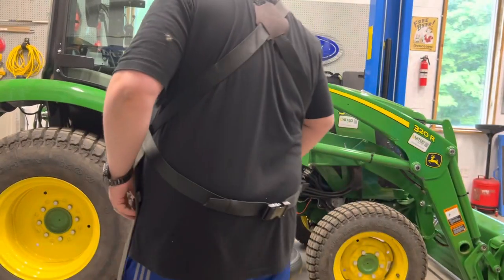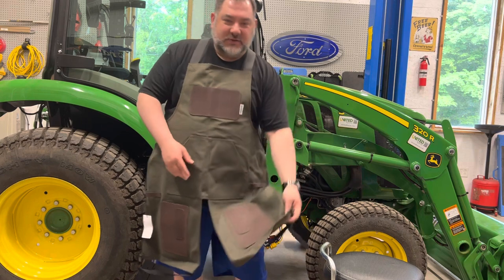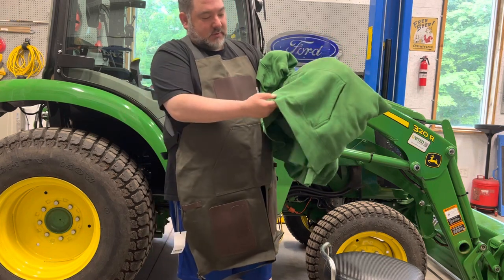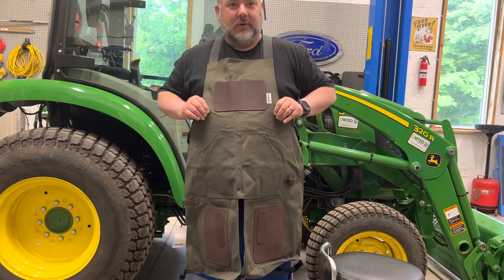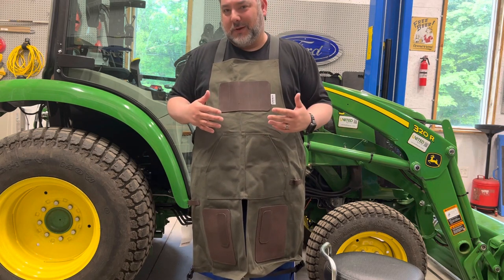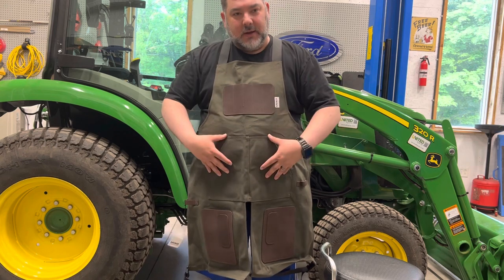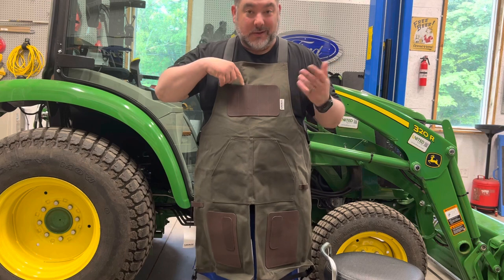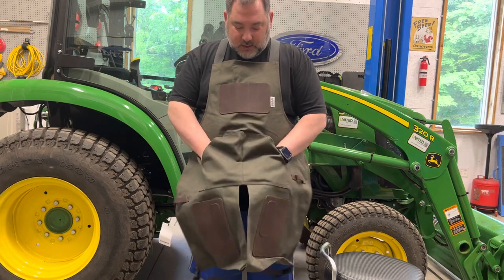Shop Apron For Fat Dudes! - Savage Industries Apron -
I made this video to show that the large size apron fits fat dudes!  I need to uses this a bit before I can really review it but so far...it's saved several t-shirts and hoodies from rips and stains.  This video contains my initial thoughts after sizing it and trying it on.  Adam Savage designed a decent product!